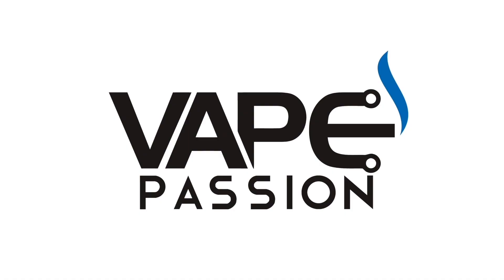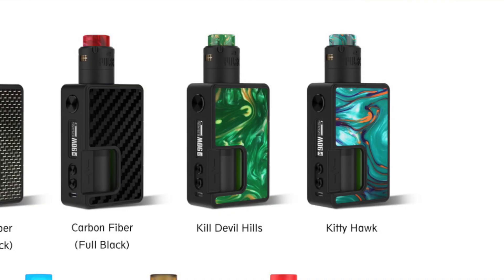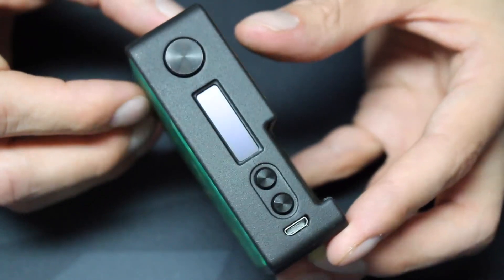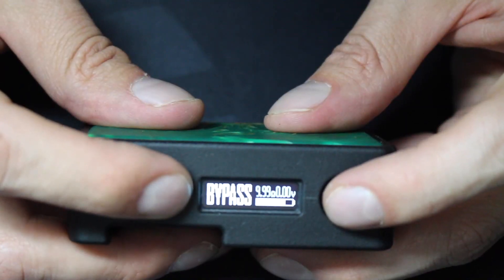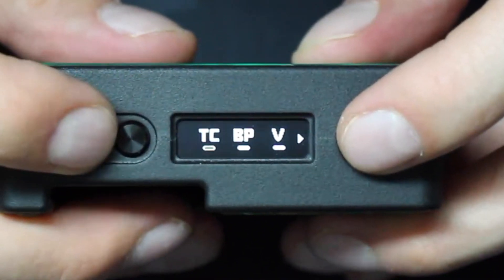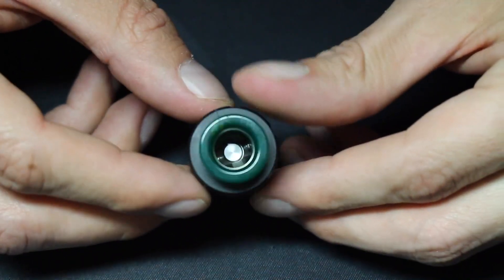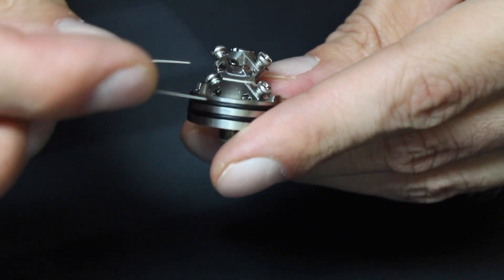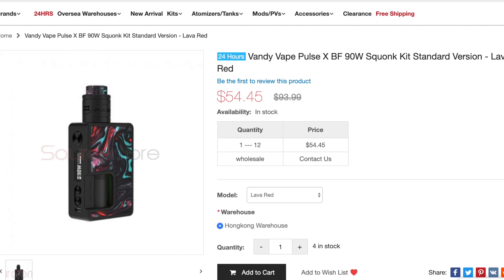Review of the 90w Vandy Vape Pulse X Kit - An oldie but a goodie!